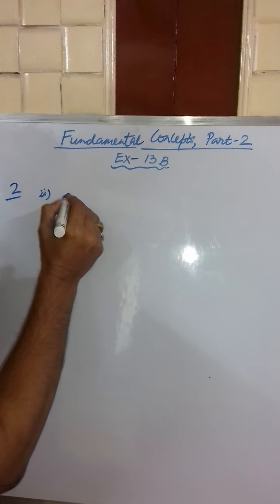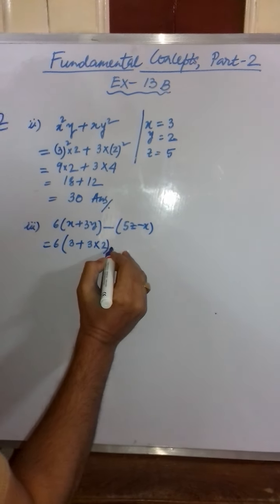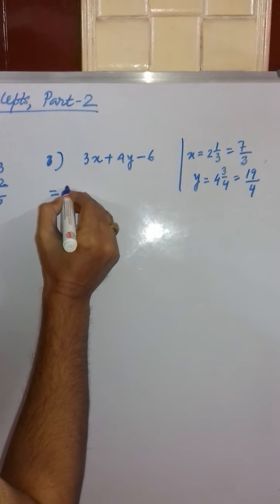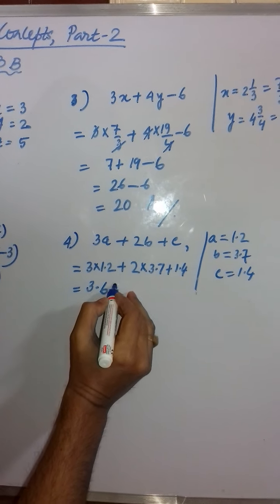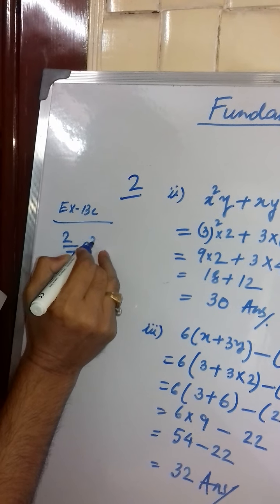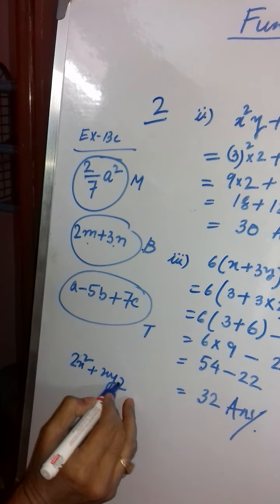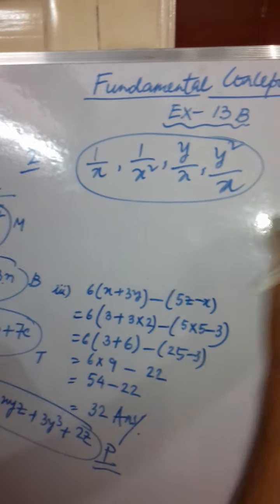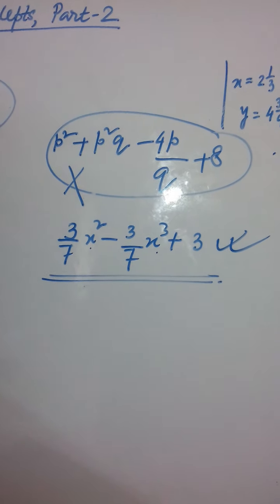Fundamental concepts part 2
Ex 13 B and C